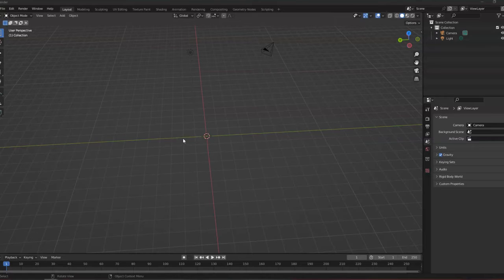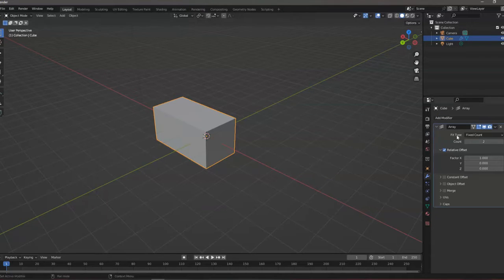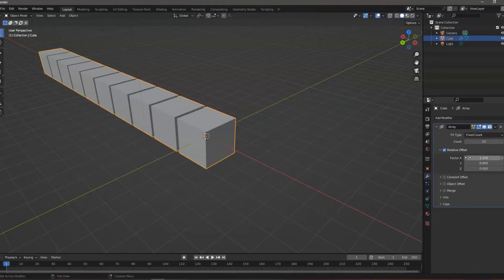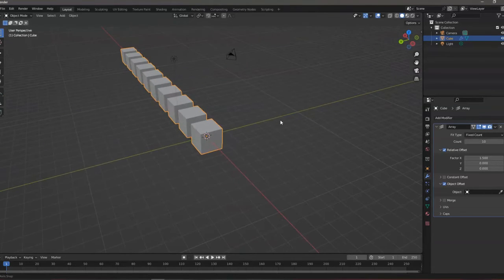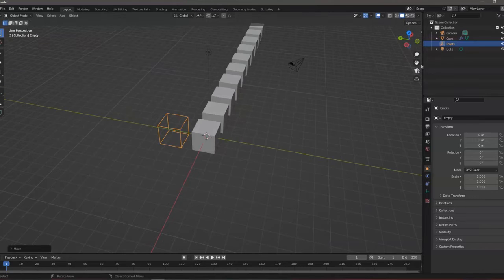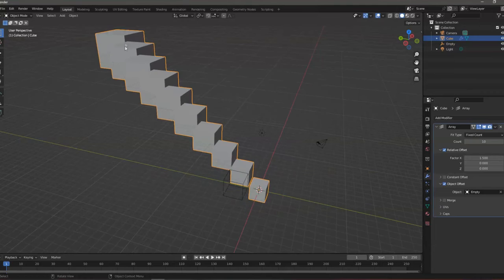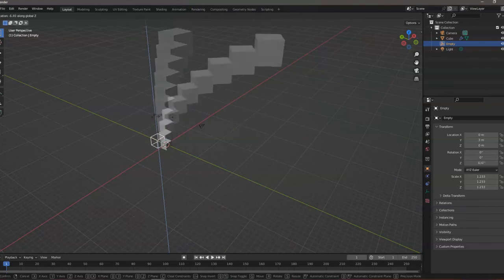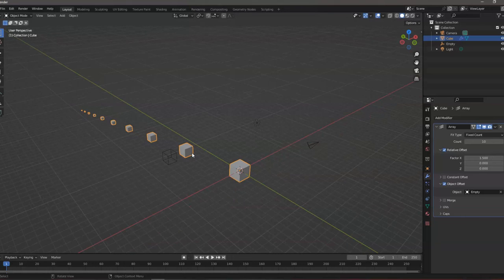Duplicating Objects Using Array In Blender3D | How to Blender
In this video, you’ll learn more about "Duplicating Objects Using Array In Blender3D"

📚 CHAPTERS 📚
0:00 Introduction
0:39 How to Duplicate Objects
1:08 Adding Modifiers (Array)
1:57 Relative Offset Configuration
6:38 Outro